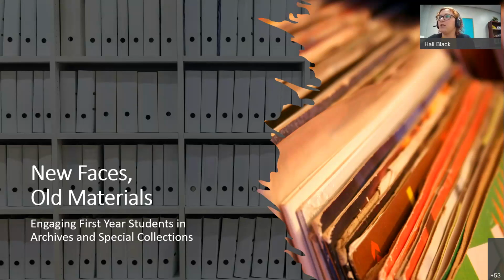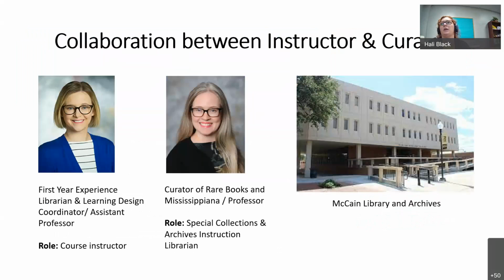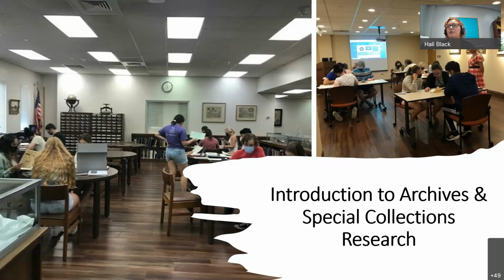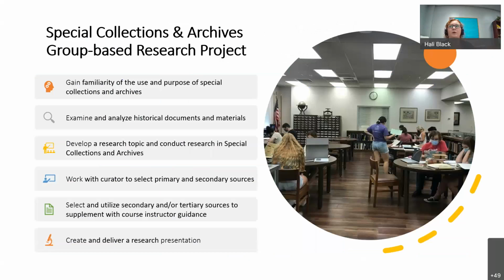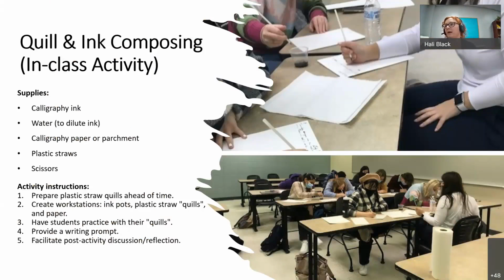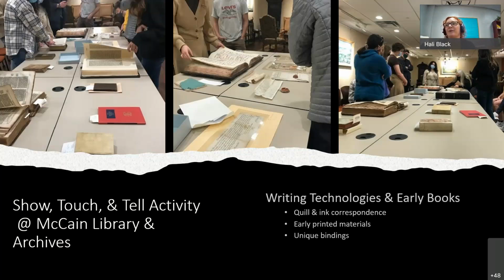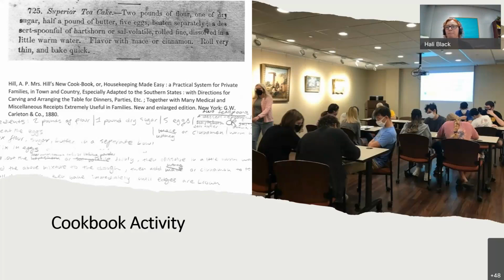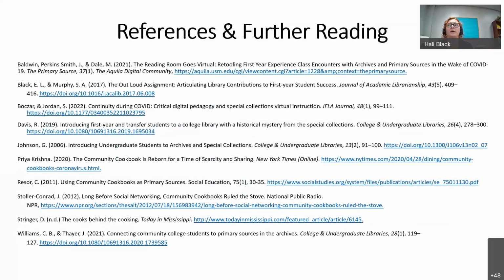New Faces, Old Materials: Engaging First Year Students in Archives and Special Collections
Hali Black, First Year Experience Librarian & Learning Design Coordinator, University of Southern Mississippi

Significant research has documented the benefits of using primary materials in the classroom. However, archival and special collections materials are often underutilized in freshmen seminars and general education curriculum courses. Therefore, it’s often not until a student’s sophomore, junior, or even senior year before they have the opportunity to experience working with special collection materials.

This presentation will share the collaborative efforts of a librarian/instructor and a special collections librarian/curator to provide unique experiences using archival and special collection materials in a yearlong freshmen seminar course. As the instructor of the course, I planned for the students to have two special collection visits for both the fall and spring semesters. These experiences were held at the University of Southern Mississippi’s McCain Library which houses university archives and special collections, offering students the unique experience of seeing how these collections are preserved, stored, and organized, as well as the opportunity to interact in-person with rare books and historical materials.

The session will also discuss how engaging students with special collections imparts the value of primary documents, teaches proper research methods and practices, and empowers students as knowledge-produces. In addition to discussing the benefits of engaging students with archives and special collections materials early in their academic career, this session will also share ideas for creating course assignments and student experiences that utilize primary materials.